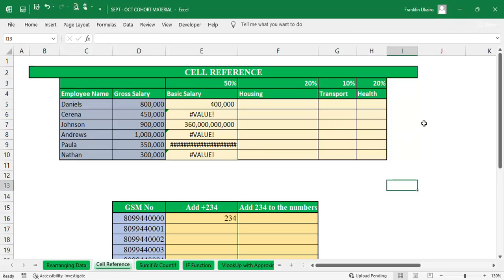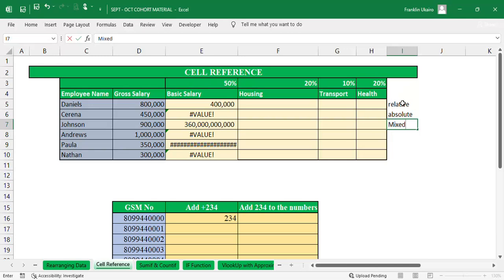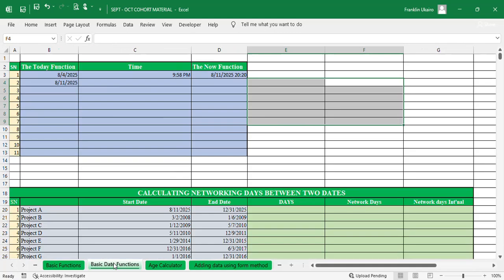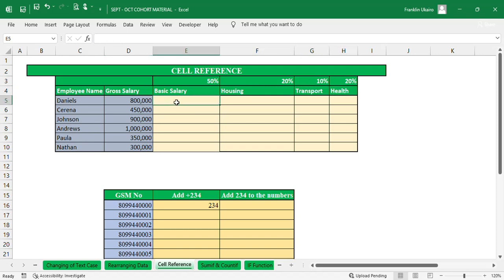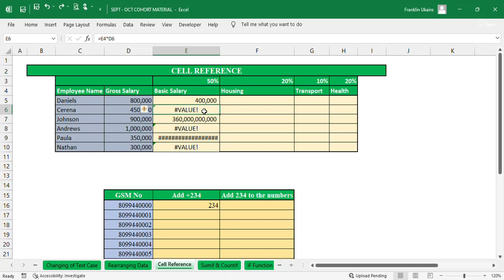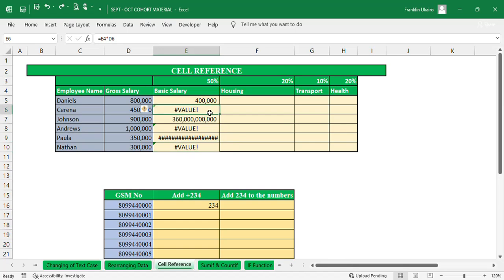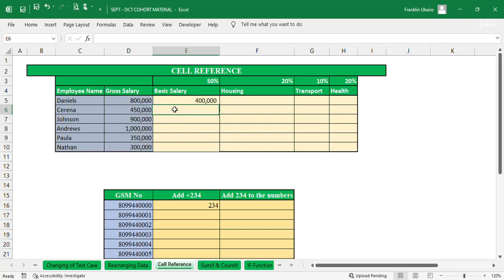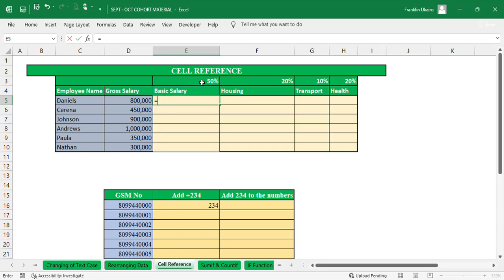Cell Reference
This video discusses the three types of cell reference we have.